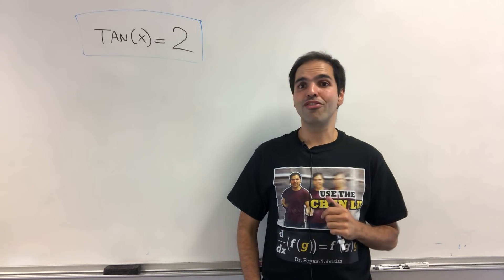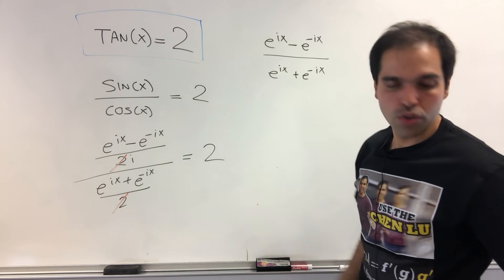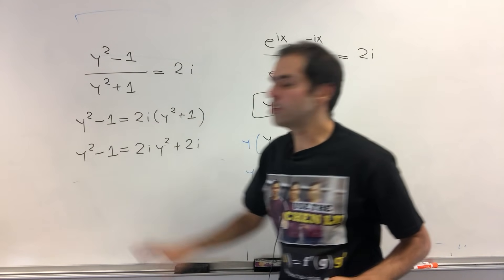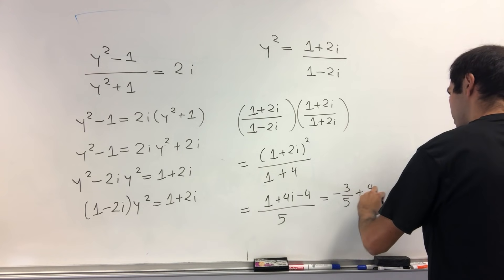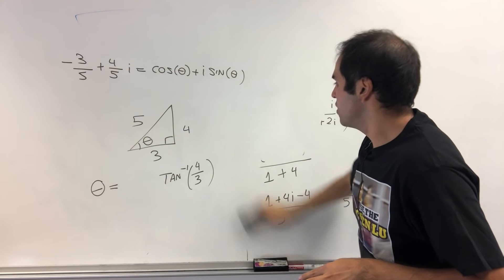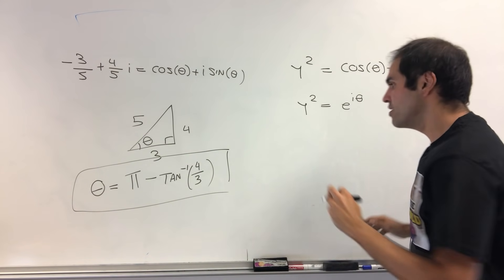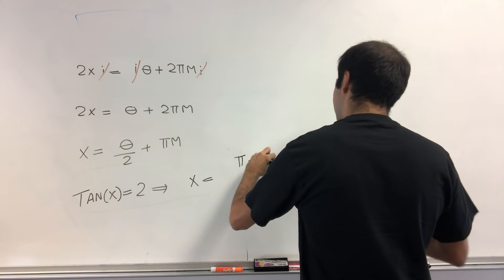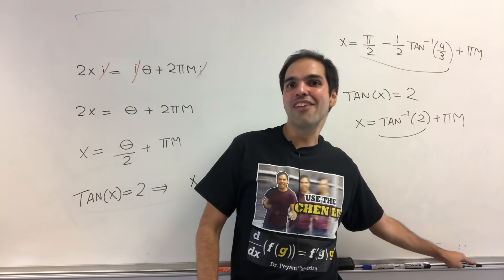tan = 2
In this video, I will solve tan(x) = 2, but instead of just saying x = arctan(2), I will use complex numbers. This was originally inspired by a conversation with blackpenredpen